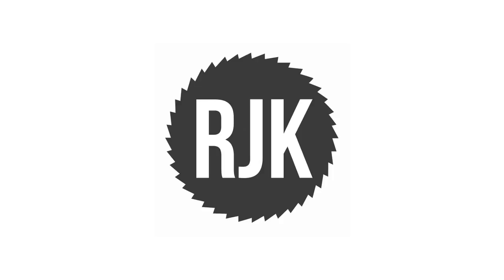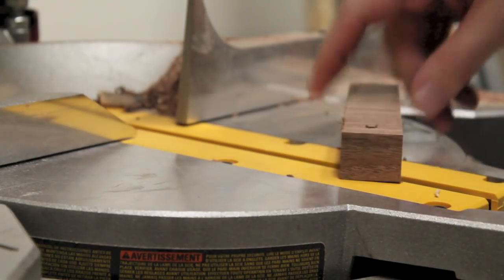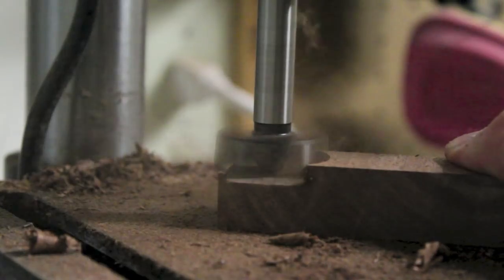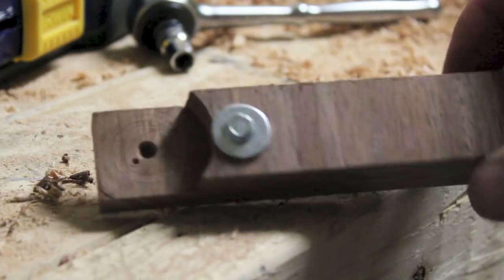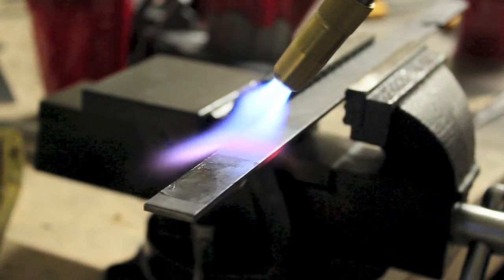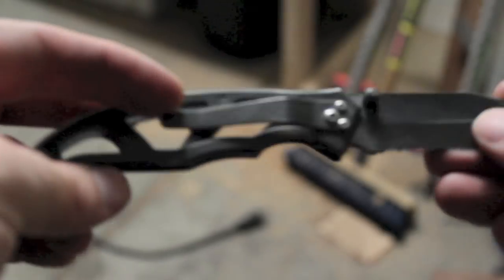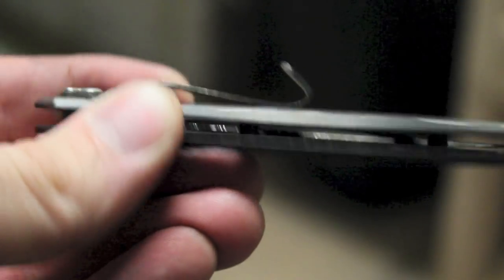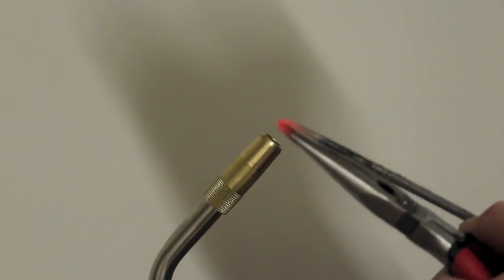8 DIY Bottle Openers (Diresta Inspired)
8 quick and simple ways to make bottle openers out of stuff you've probably got lying around the shop.  Inspired by Jimmy Diresta's bottle opener video.